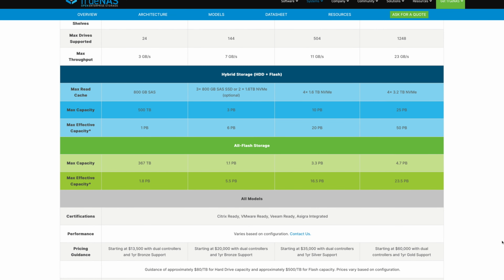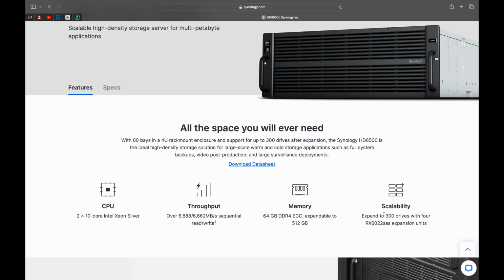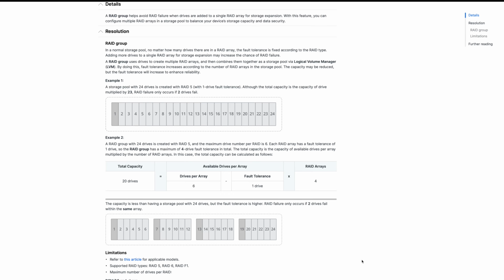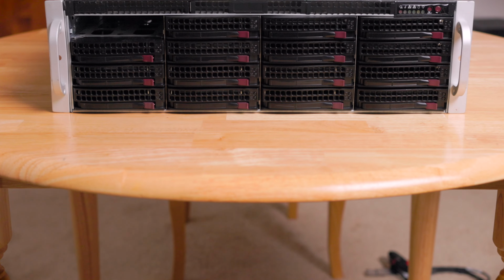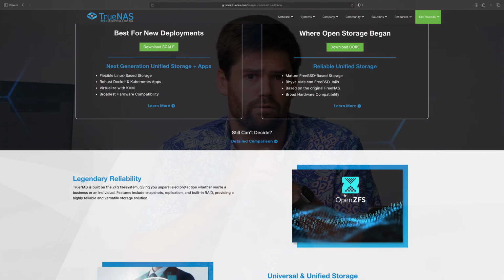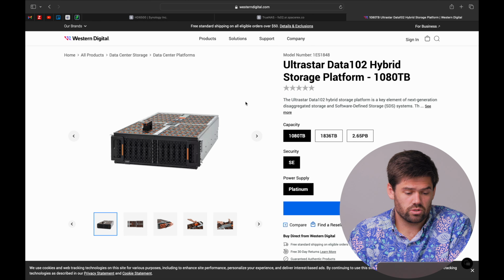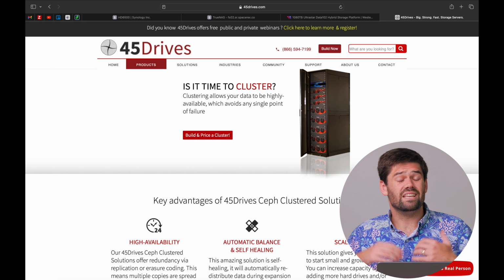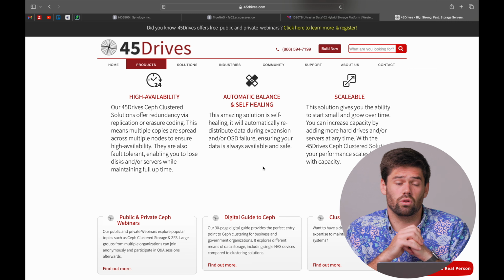How to build a PETABYTE NAS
TOC:
00:00 Introduction
02:50 Custom SpaceRex Hawaiian shirts!
03:29 Synology and TrueNAS
5:02 Synology Option: HD6500
9:01 TrueNAS and ZFS
19:12 Clustering
25:29 Conclusion